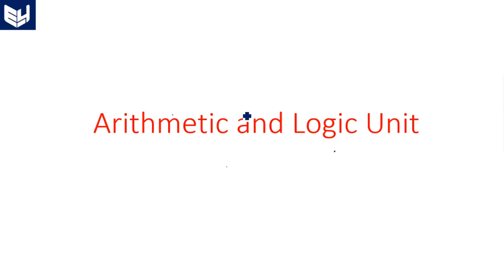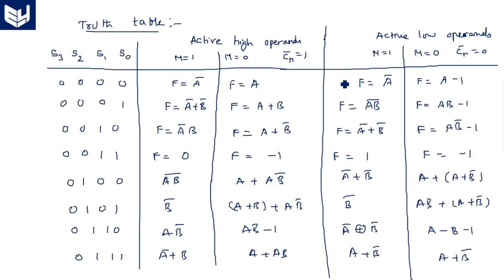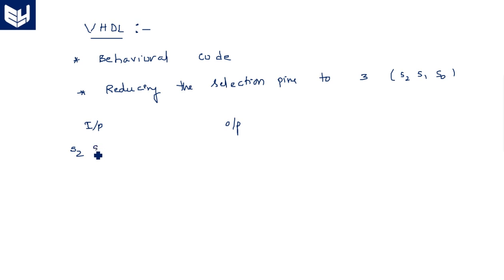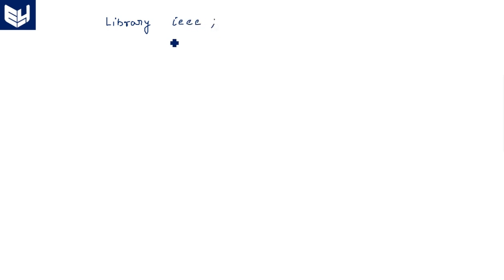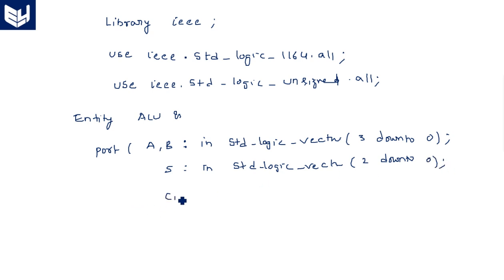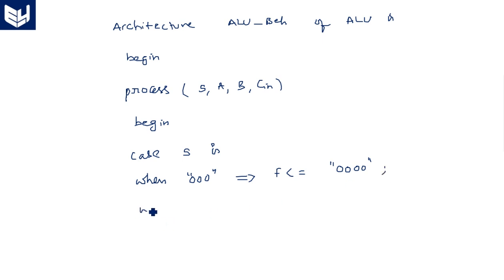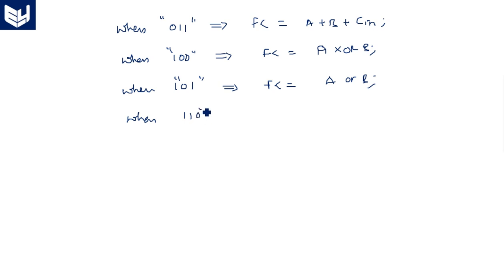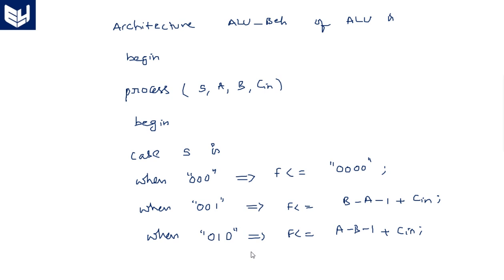VHDL code for ALU | Arithmetic and Logic Unit | Digital Systems Design | Lec-72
Arithmetic and Logic Unit VHDL code